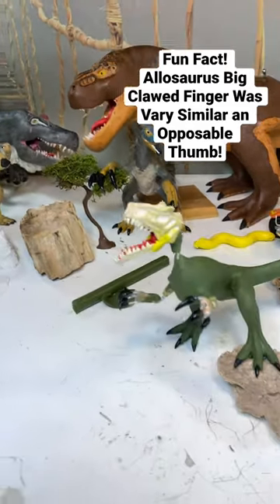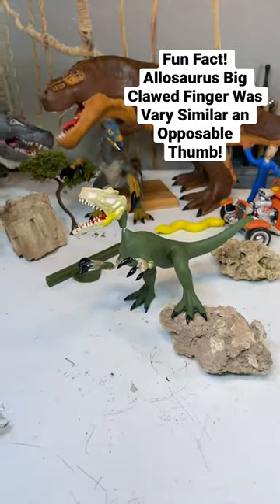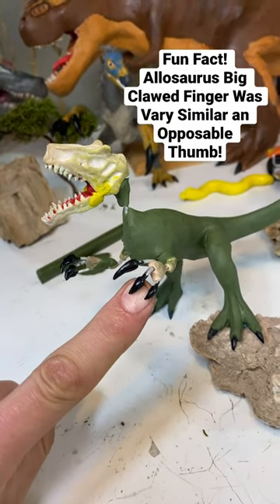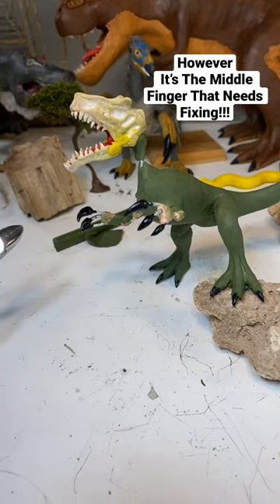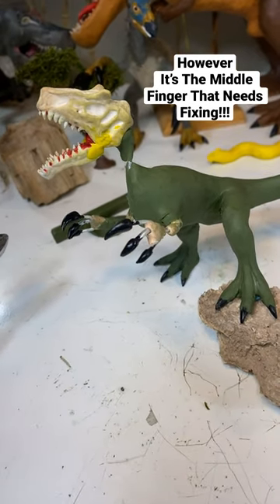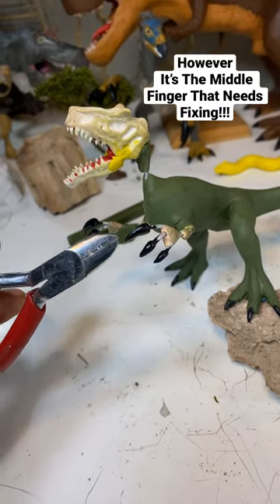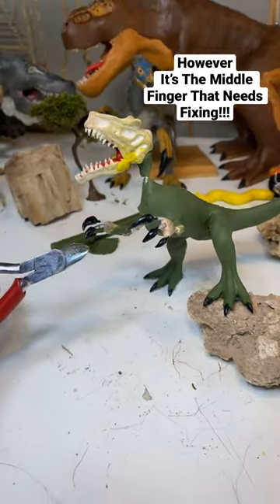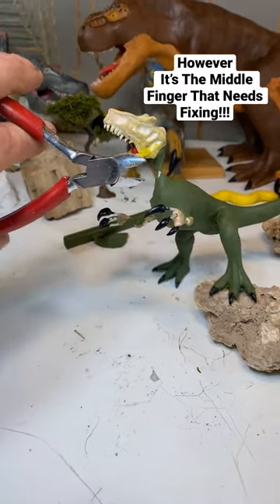How To Make a Clay dinosaur - Allosaurus! 🦖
How to make a clay dinosaur or Allosaurus! Adding a lot more clay to my Allosauridae but sad to say I’m fixing his little hands today!